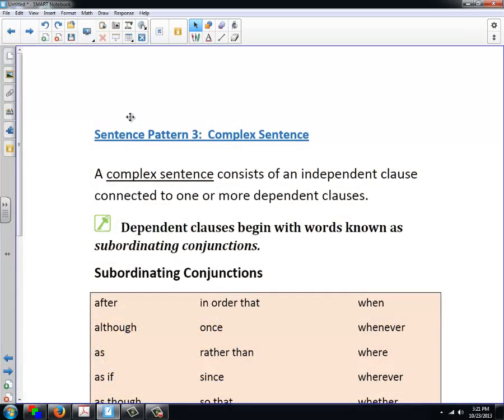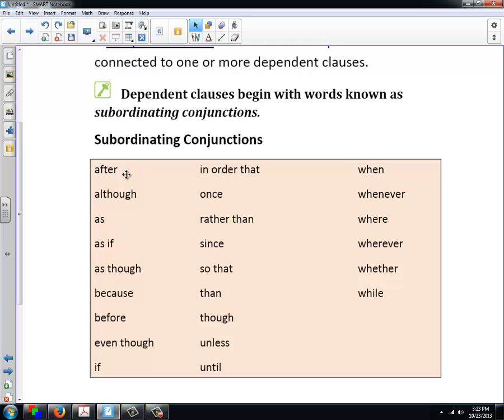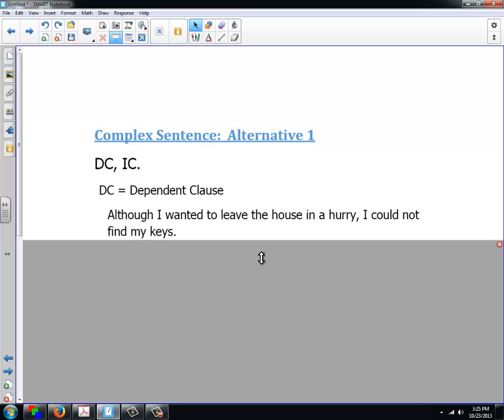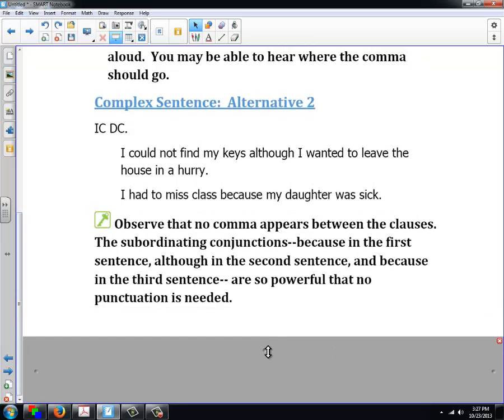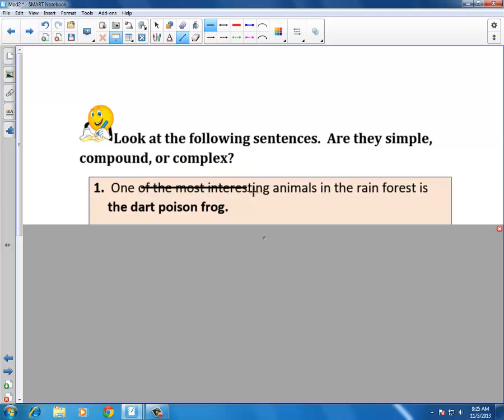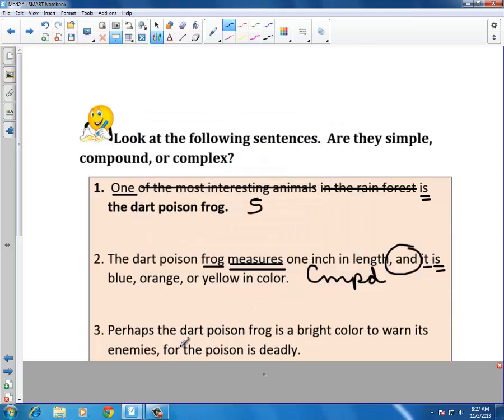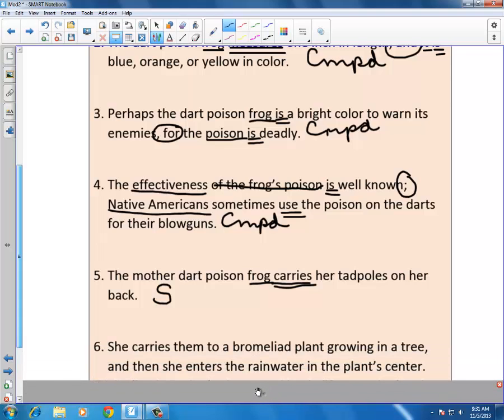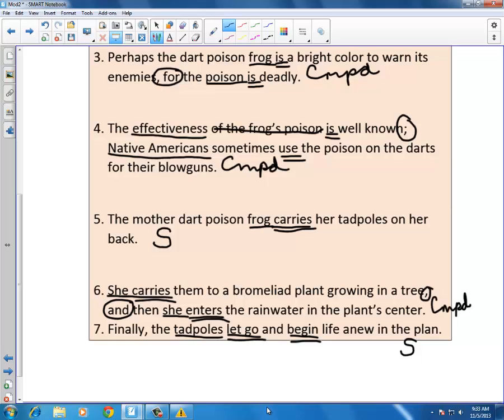Module 2 - Sentence Structure - Lesson 3, Complex Sentences